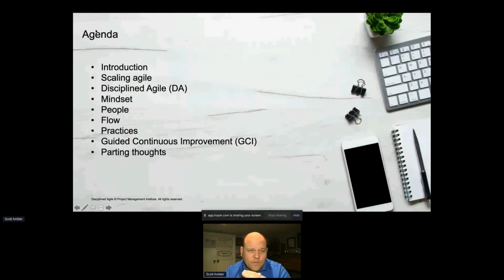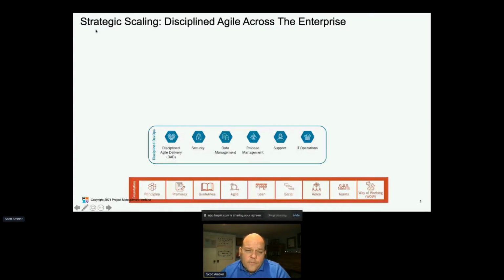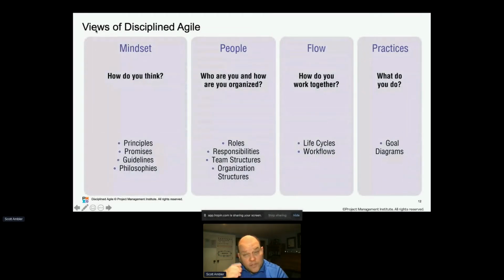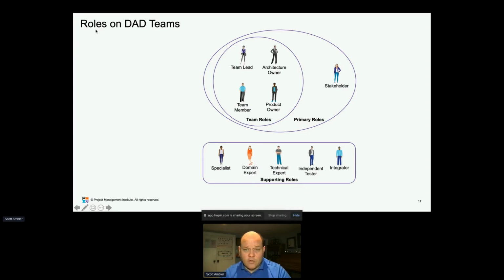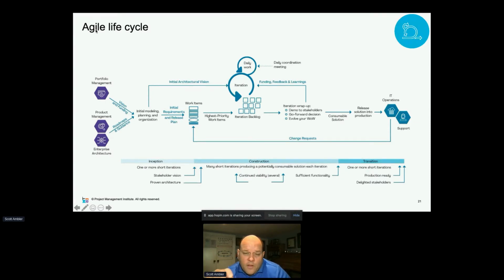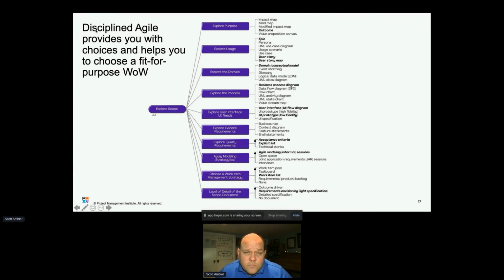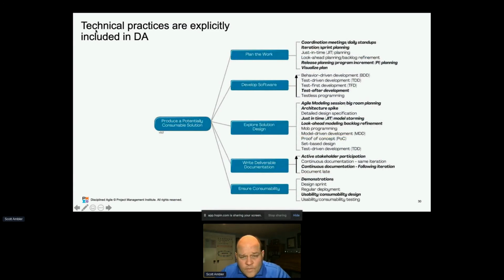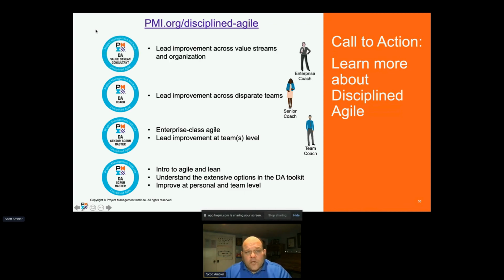Disciplined Agile Strategies.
SPECIAL SESSION

Ing. Scott Ambler, PMI. Fellow PMI Discipline Agile, Author of the Book "Choose your way of working"

CHAIR: Hector Cancela